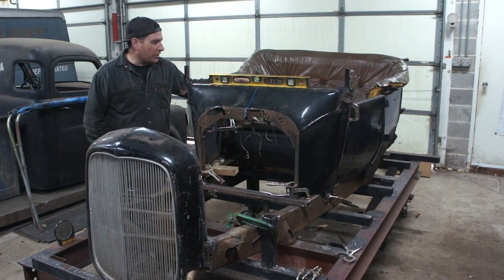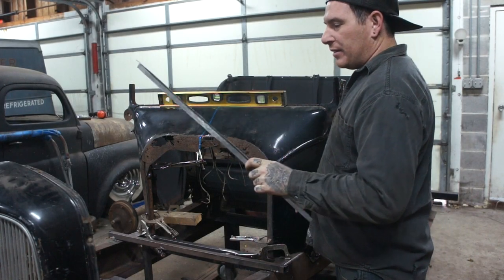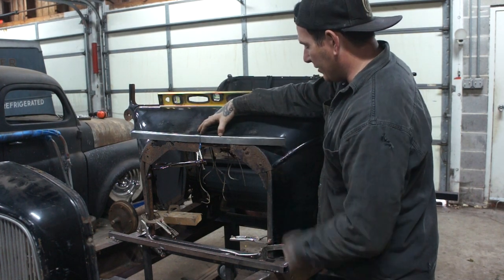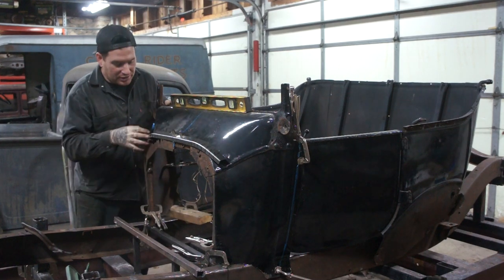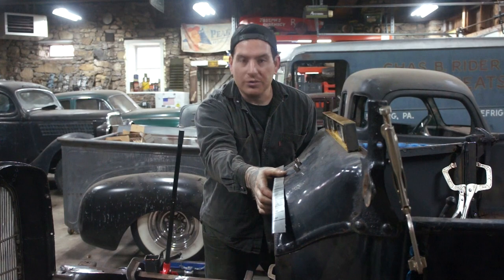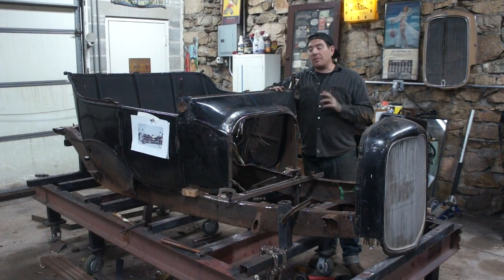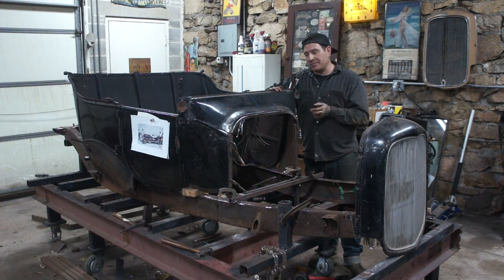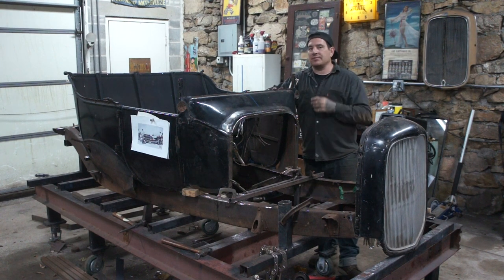How to Fix a Rusty Ford Model T Cowl- Ford Free T - Ep. 5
In this episode we tackle repairing the rusty top firewall/cowl lip and get some new metal in the Free-T.  The Free T is a floppy mess and by adding a new piece of metal it should help strengthen up the cowl and make our lives easier.

- Tools Used -